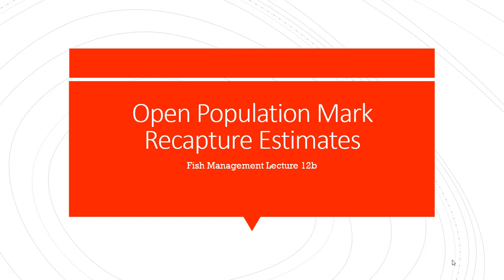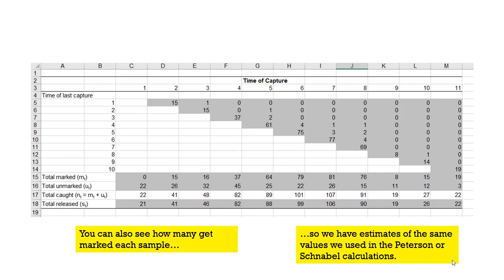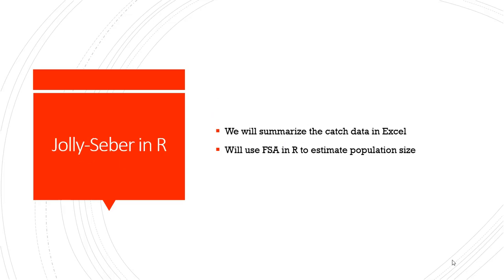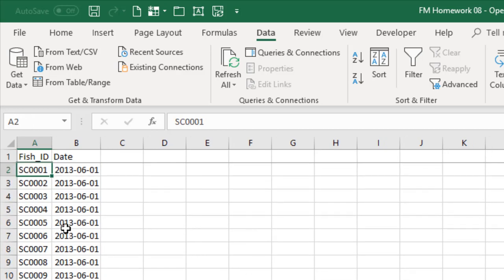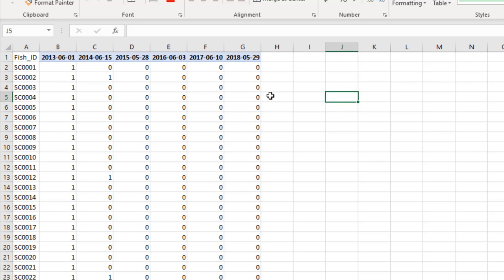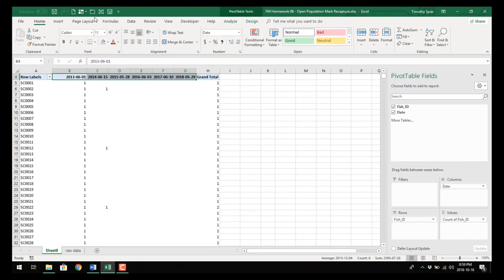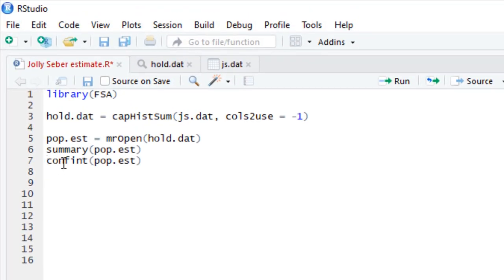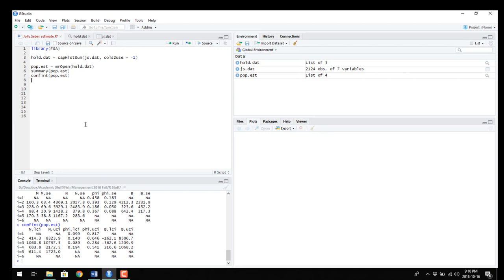Open Population Mark Recapture in R with FSA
How to use the FSA package in R to conduct a Jolly-Seber estimate of population size in an open population.